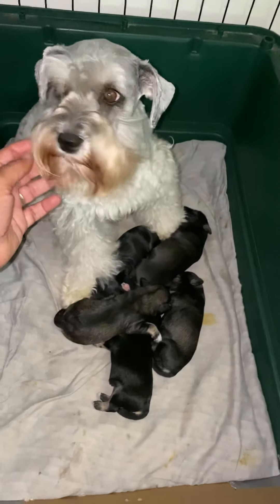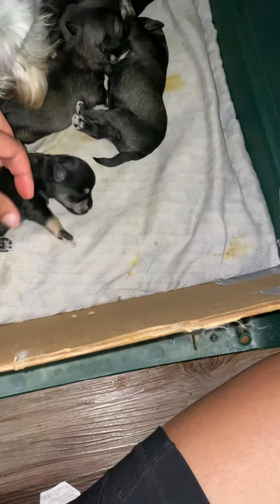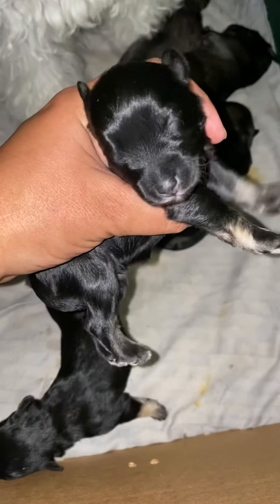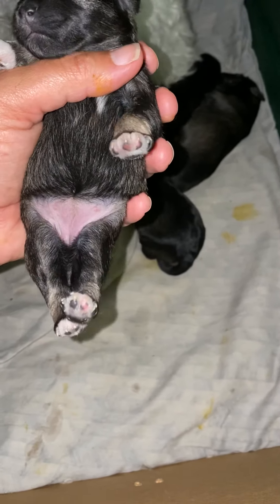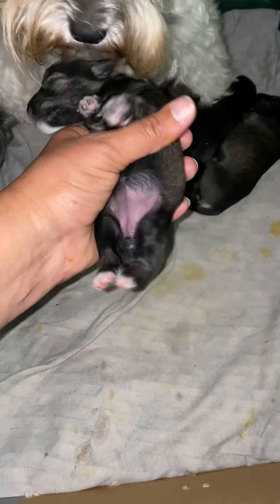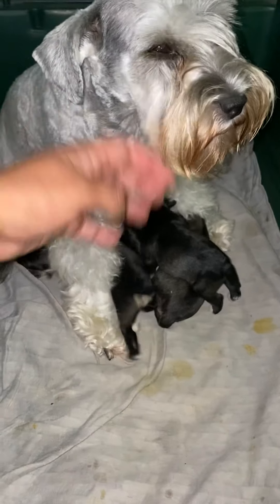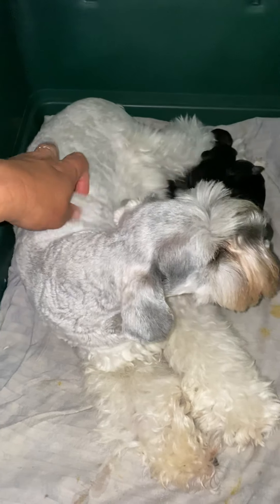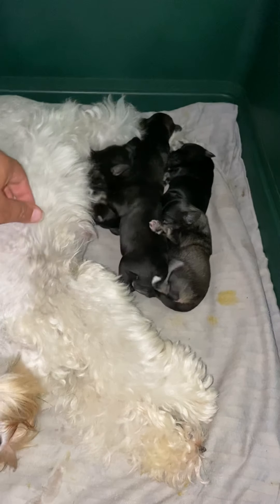Dusty/Sonic pups 6 days old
3 girls and 2 boys in the litter. 3 pups are salt/pepper and 2 are black/silver.  These pups are expected to mature as toys or small miniature schnauzers (under 13 lbs)

My schnauzers - we are ethical breeders of top-quality, healthy, well socialized toy and miniature schnauzer puppies. Our puppies are carefully bred and raised to optimize their temperament, quality and health. All puppies are micro chipped, toy conditioned, crate acclimated (to make potty training a breeze) and have had three weeks of toilet training before they go to their new homes. All our puppy owners have lifetime support via email.